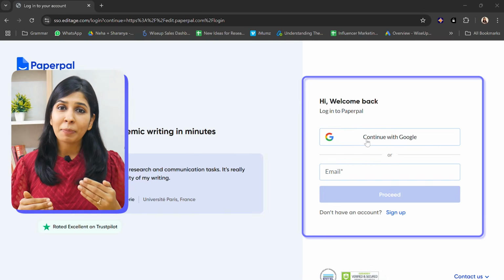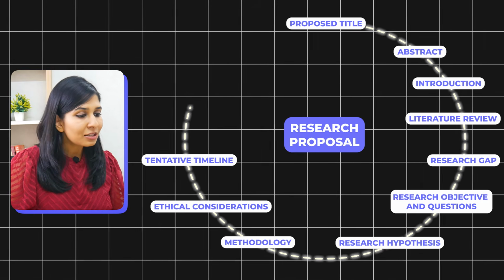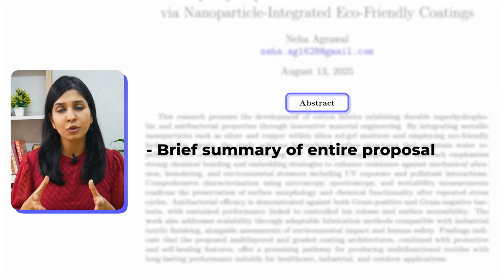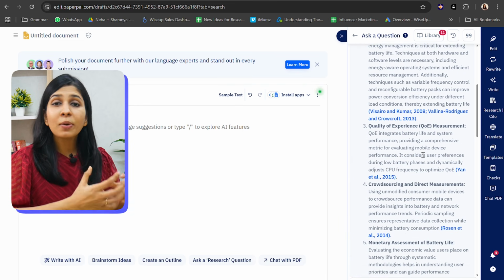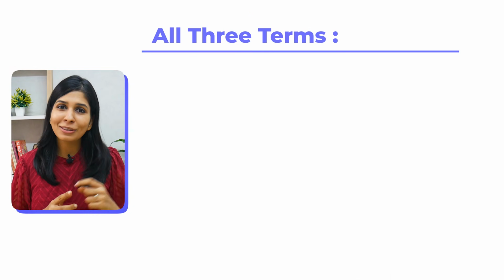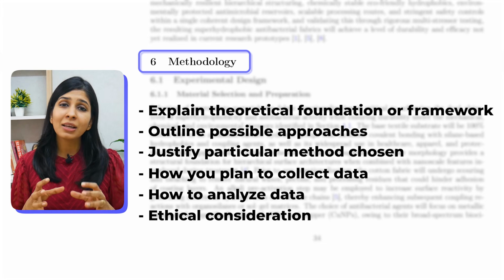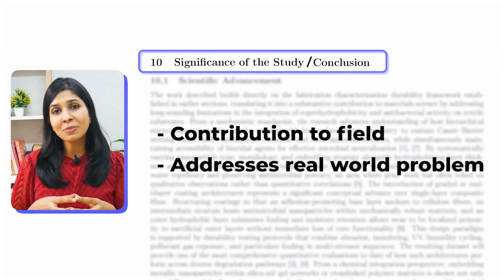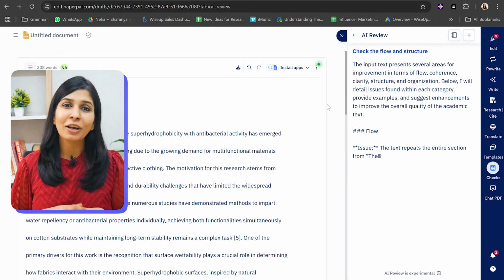How to Write a Research Proposal | For Masters & PhD | With AI Tool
In this video, learn A-Z of research proposal writing for Masters/PhD applications, thesis dissertations or funding grants. I have shared a step-by-step guide for writing a the research proposal. I have also shared an AI tool, Paperpal which will make this process of writing a research proposal easy for you.

Get exclusive member-only discount on AI tools, research conferences, research positions, publishing help and more 🤩

🙋🏻‍♀️ WHO AM I:
I am Neha Agrawal, Founder of WiseUp Communications. I have a Master’s degree from NTU Singapore & have worked at ExxonMobil. I have published 3 research papers with 150+ citations.

Through WiseUp, I'm building the world's largest community of researchers to help scholars publish their first research paper in top international journals.

Feel free to explore my course offerings below. Happy learning! 😊

⌚TIMESTAMPS:
00:51 – What is a research proposal
01:37 – Finalizing research topic
02:47 – Structure of Research Proposal
04:16 – What to write in each section
11:34 – Paperpal for writing